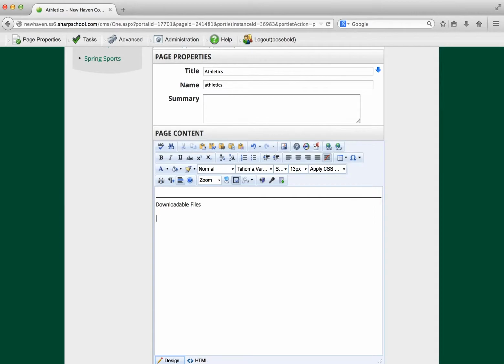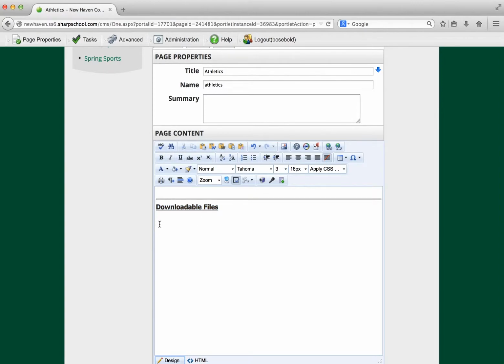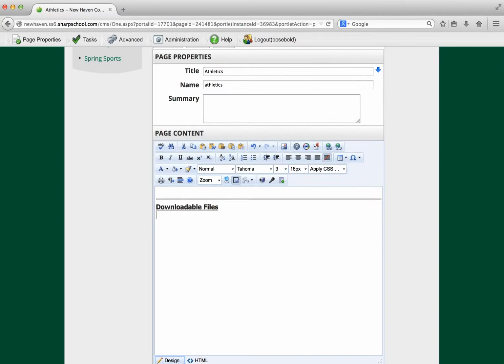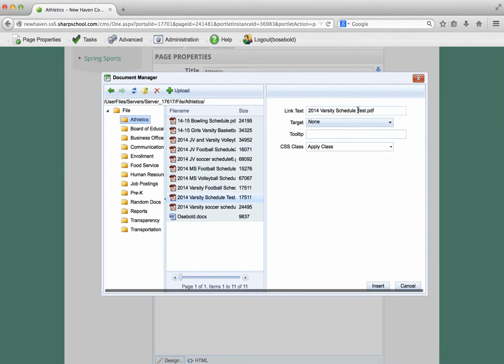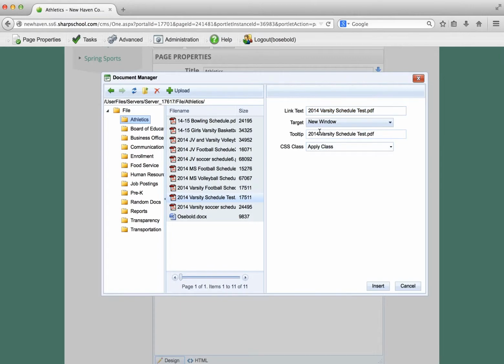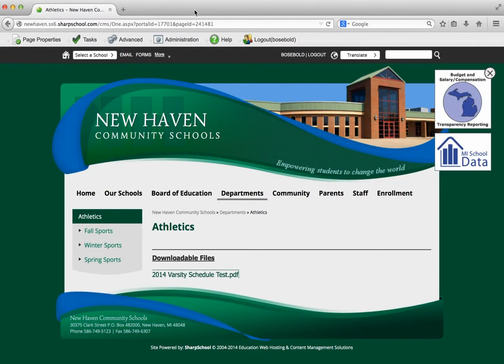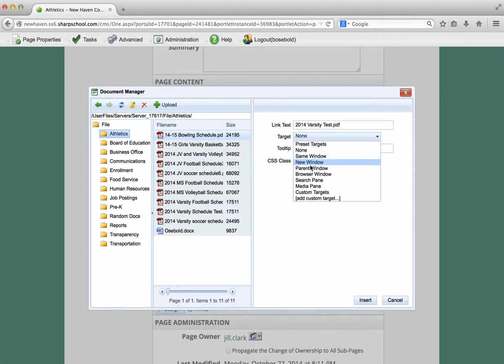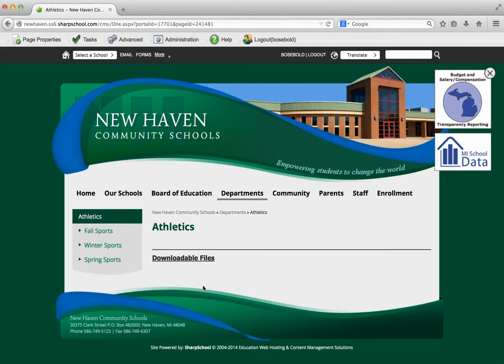NH Website Add:Edit:Delete Documents to:on a Web Page